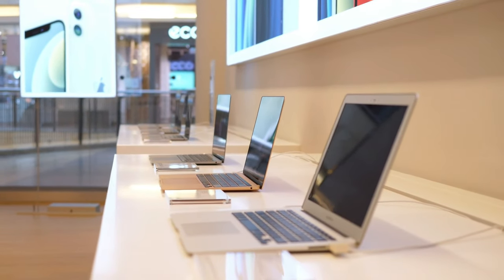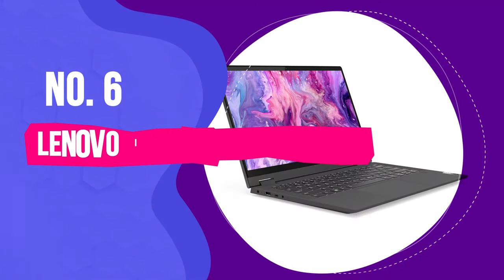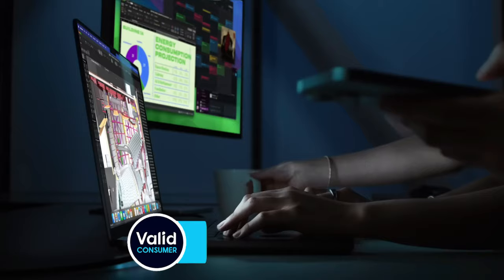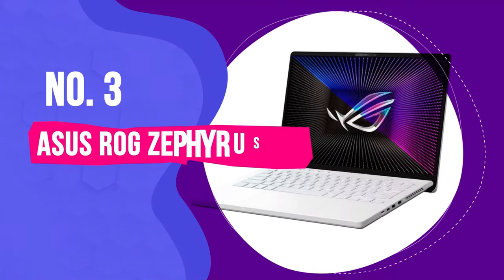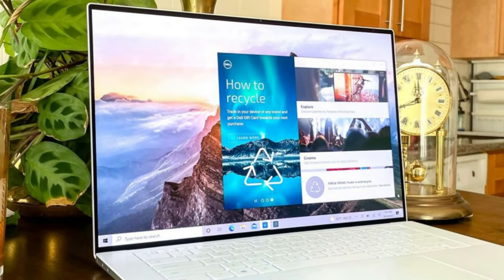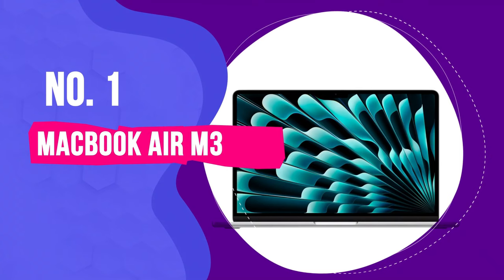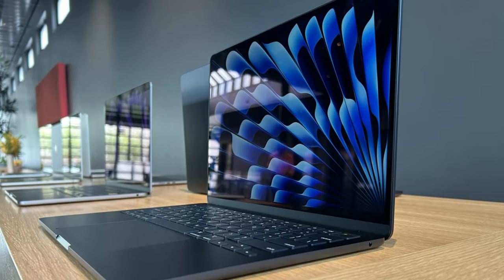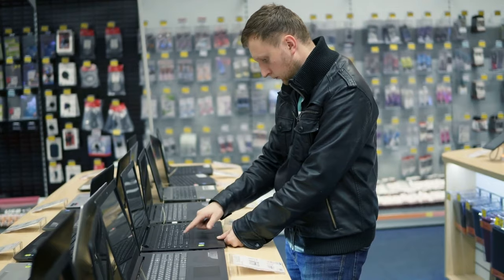Best Laptops 2024 [don’t buy one before watching this]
Links to the Best Laptops 2024 are listed below. At Valid Consumer, we've researched the Best Laptops of 2024 saving you time and money.

► 7. Acer Aspire 3
► 6. Lenovo Ideapad Flex 5
► 5. MacBook Pro M3 Max
► 4. Alienware M18
► 3. Asus ROG Zephyrus G14
► 2. Dell XPS 15
► 1. MacBook Air M3

In 2024, the laptop market is brimming with options, but not all are created equal. We've sifted through the latest releases to bring you the top laptops of the year. Focusing on performance, design, and value, our selections cater to a variety of needs—from high-end gaming rigs to versatile workhorses for professionals and students alike.

Our picks are based on rigorous testing and real-world use, ensuring you get honest recommendations that help you choose the right laptop. Whether you're in search of exceptional battery life, stellar graphics, or sheer processing power, our guide points you to the best laptops 2024 has to offer.

Hope you enjoyed my Best Laptops 2024 video.